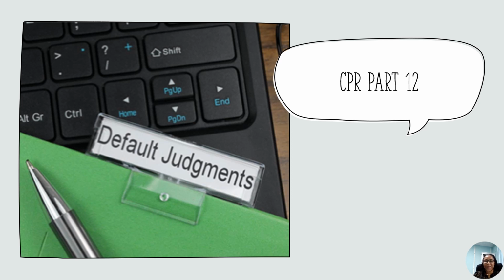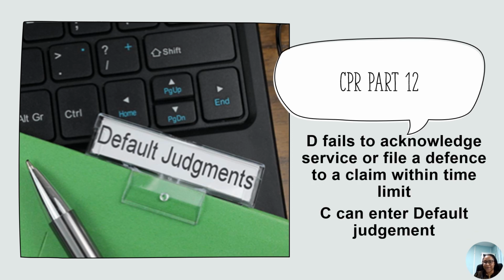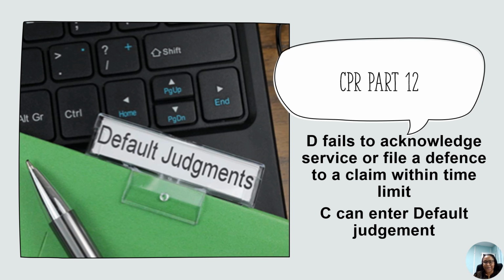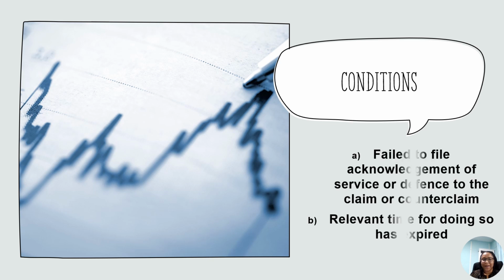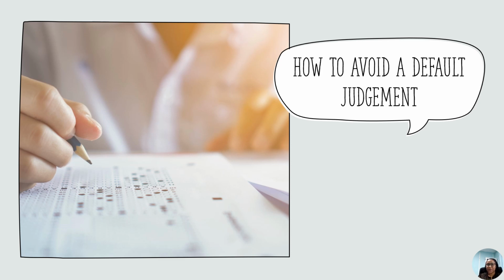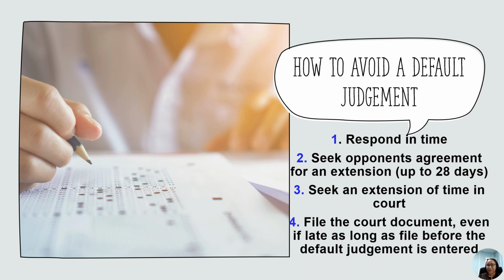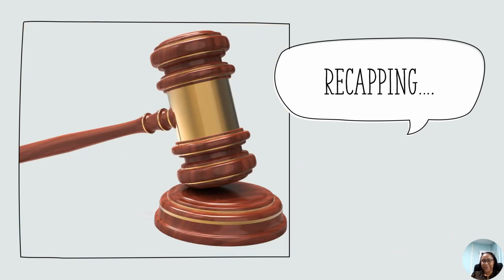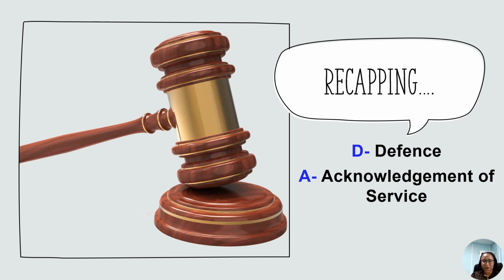DEFAULT JUDGEMENT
Default Judgement is an application that can be made where the Defendant fails to acknowledge service or file a defence within time.

This is a synopsis of the conditions that must be satisfied and ways in which one can avoid a Default Judgement being entered against them.